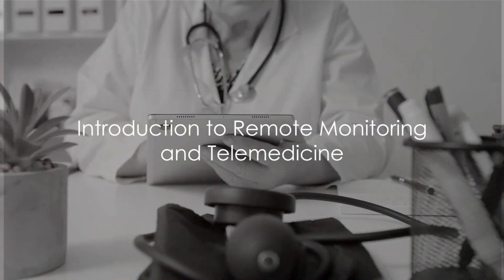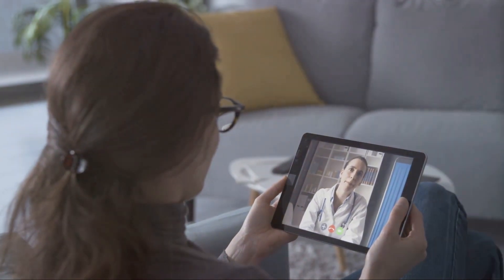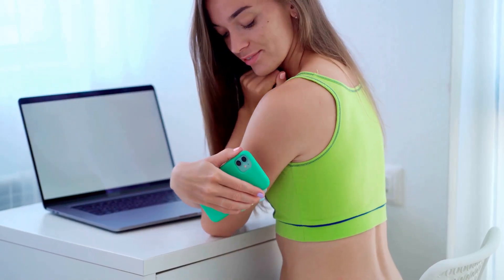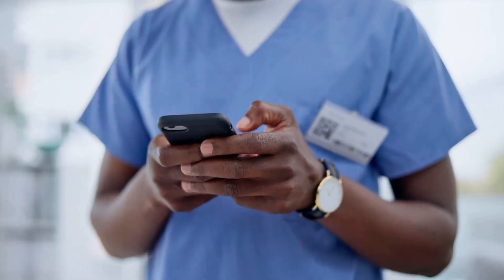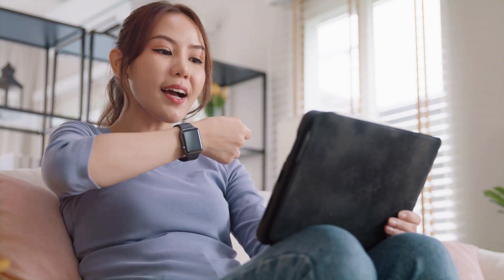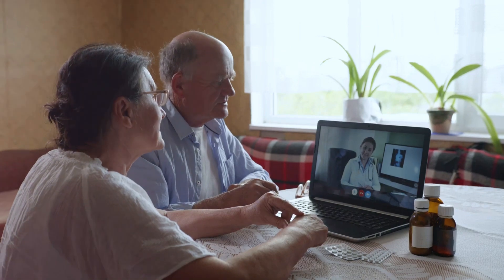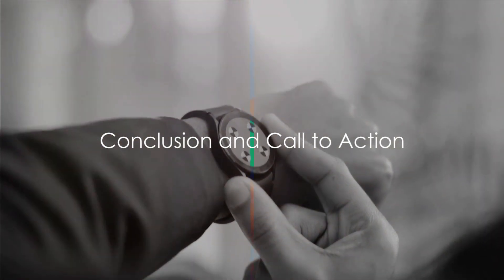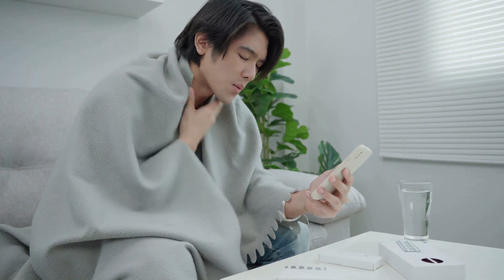The Future of AI With Remote Monitoring and Telemedicine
Welcome to the Victory Education Channel! In today's video, we're diving into the fascinating topic of 'The Future of AI With Remote Monitoring and Telemedicine.' 🚀

🔍 Video Overview:
In this insightful episode, we explore how Artificial Intelligence (AI) is revolutionizing healthcare through remote monitoring and telemedicine. We'll uncover the latest advancements, the benefits for patients and healthcare providers, and what the future holds in this rapidly evolving field.

🔬 What You'll Learn:

The Role of AI in Remote Patient Monitoring: Discover how AI is transforming the way patients are monitored remotely, making healthcare more accessible and efficient.

Telemedicine and AI: Uncover the synergy between telemedicine and AI, and how it's reshaping patient consultations, diagnosis, and treatment plans.

The Impact on Healthcare Accessibility: Learn about the implications of these technologies on reaching underserved communities and providing continuous care.

Future Trends and Predictions: Get a glimpse into the future of healthcare with AI-driven technologies and what it means for patients and medical professionals.

💡 Stay Engaged:
We value your thoughts and experiences! Share your insights or ask questions in the comments section. Let's learn and grow together in this exciting journey of healthcare transformation.

Together, let's embrace the future of healthcare with AI!